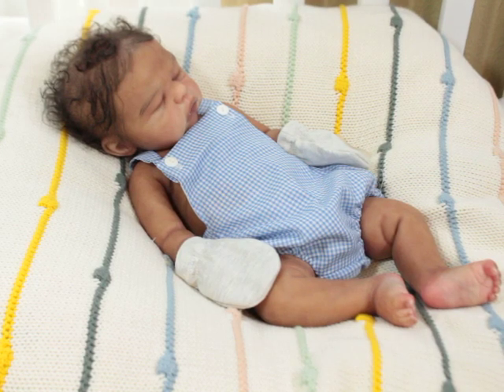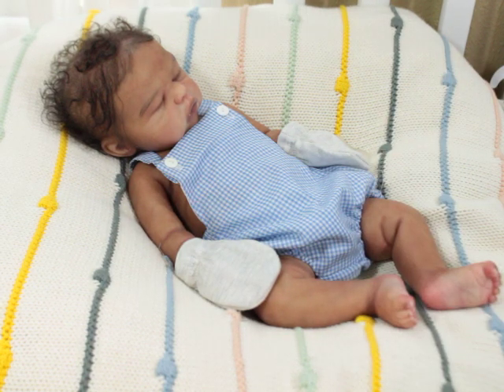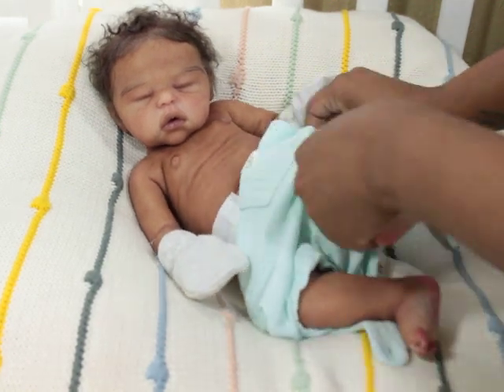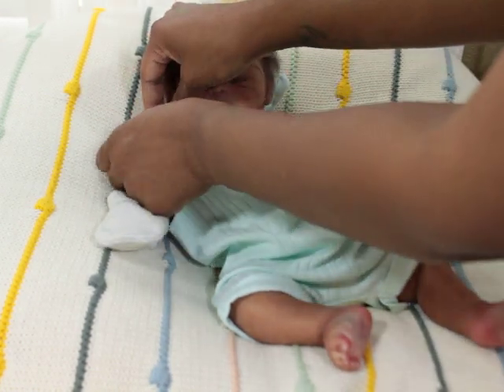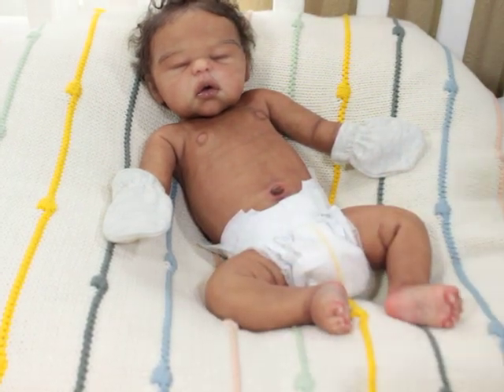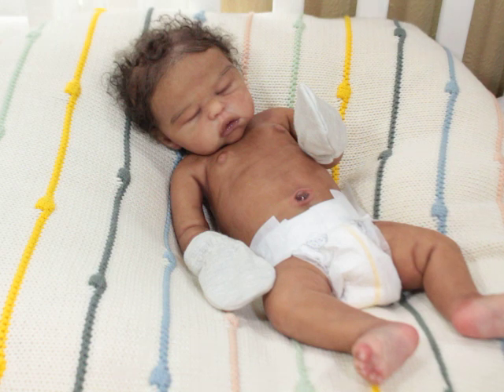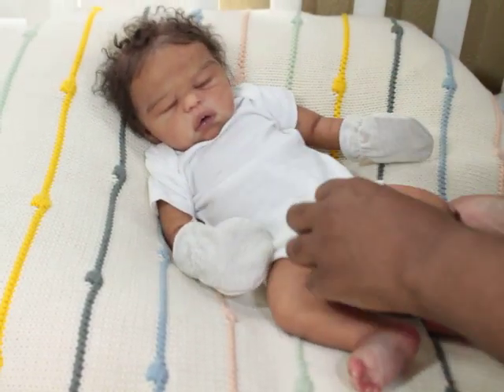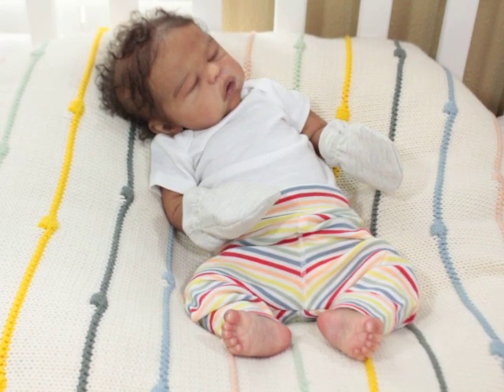Let's Try on Different Brands w/Silicone baby Drew